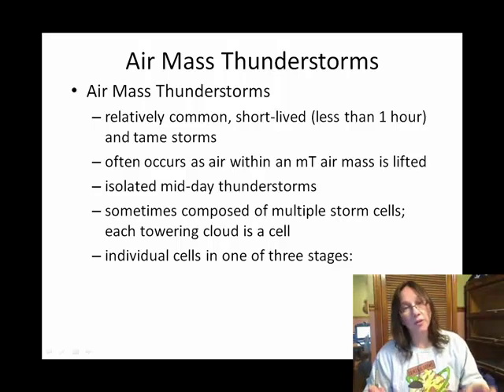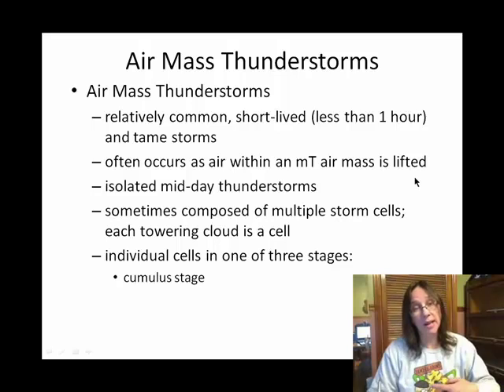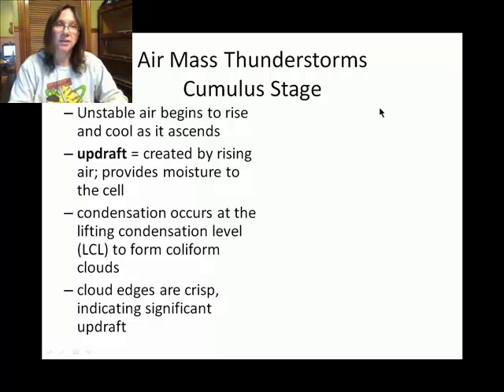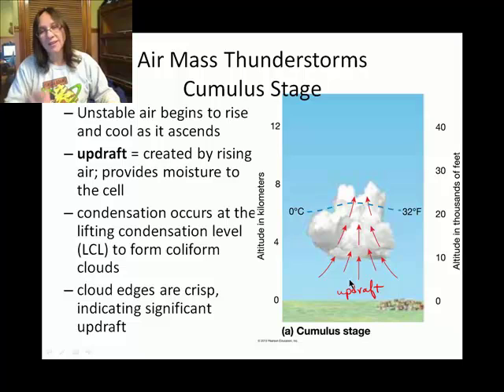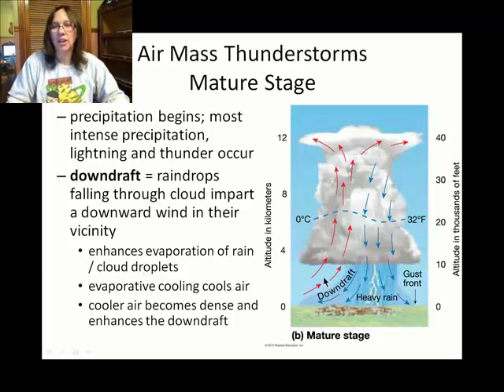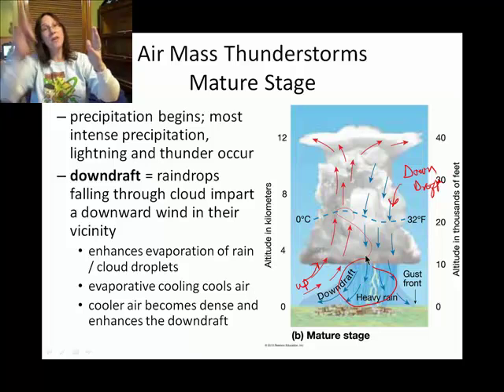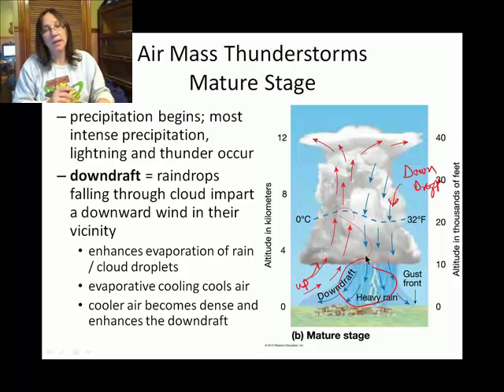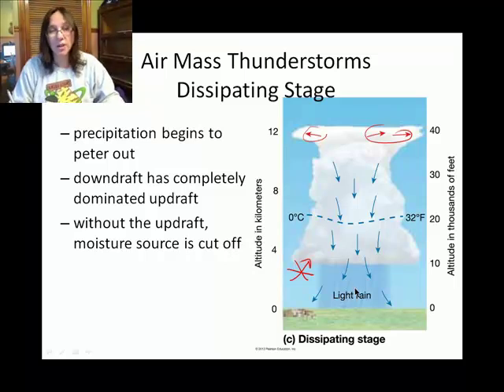Ch10B Air Mass Thunderstorms